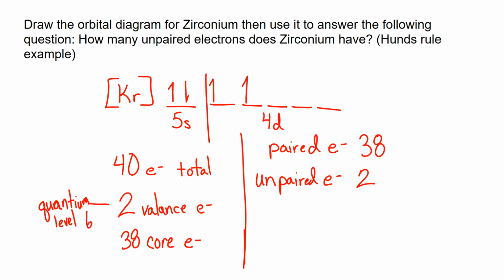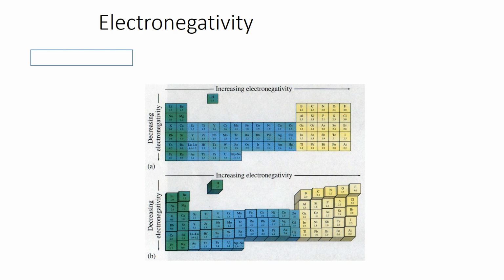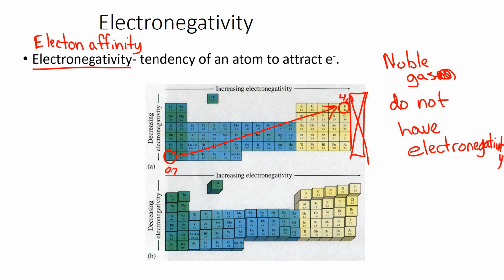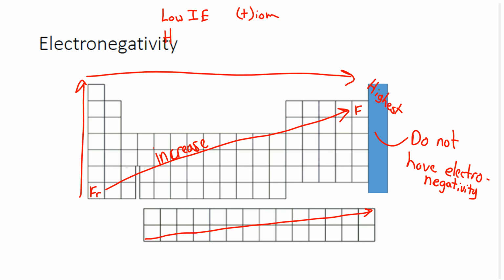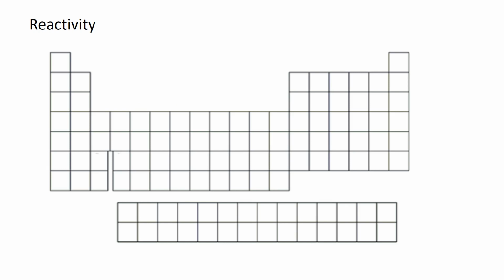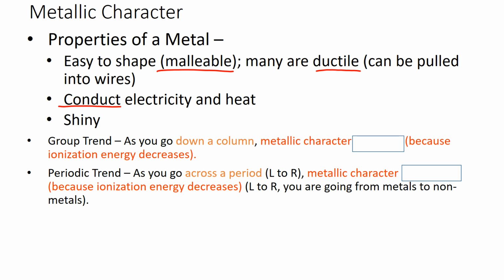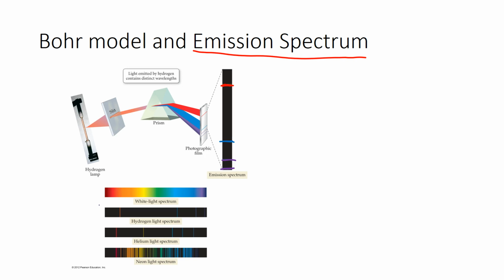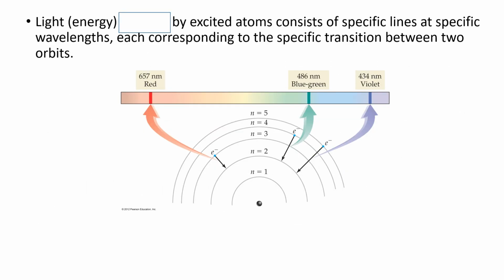Chapter 9 Day 3 emission and absorption spectrum